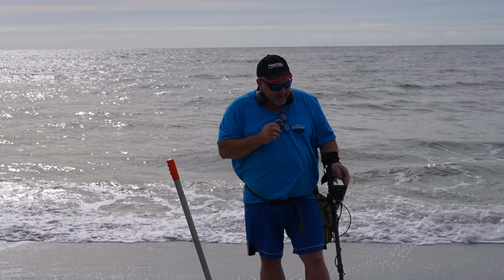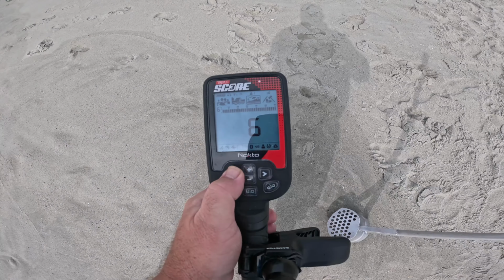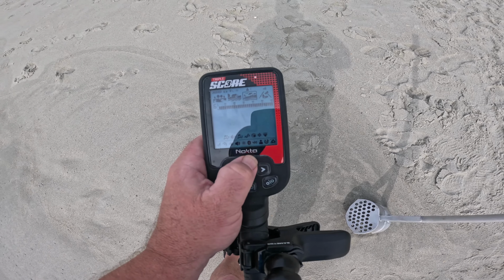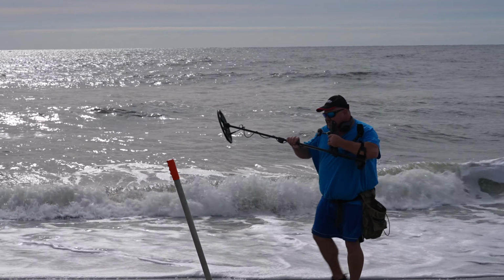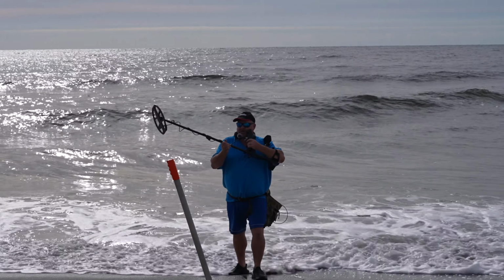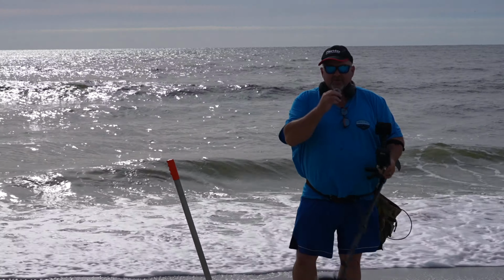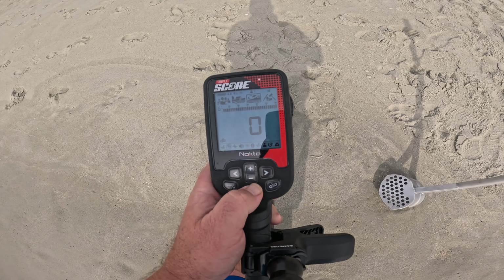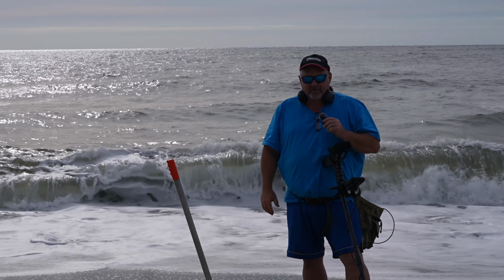Nokta Triple Score How to setup and use on the Beach.